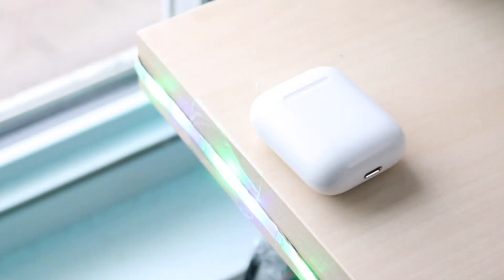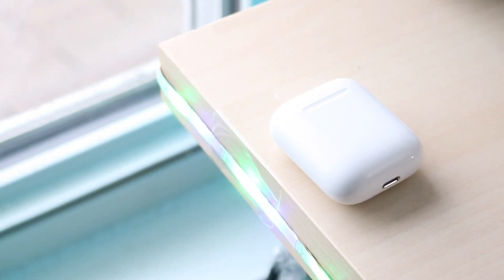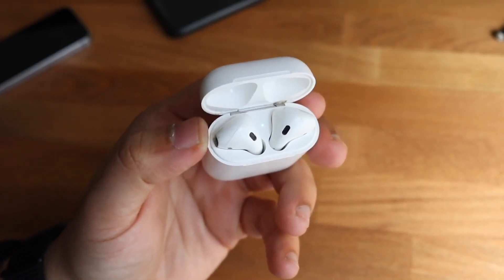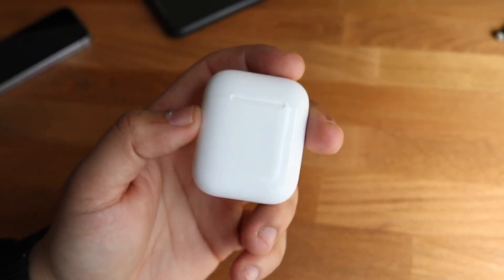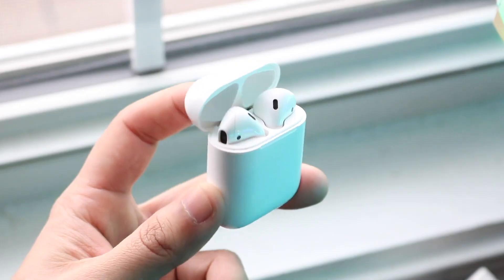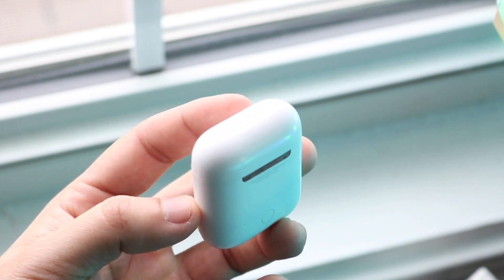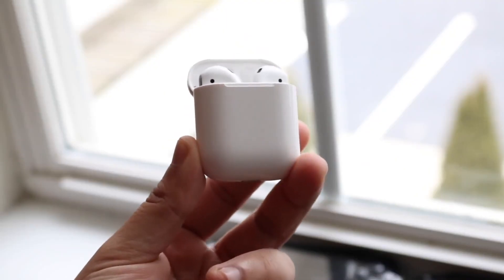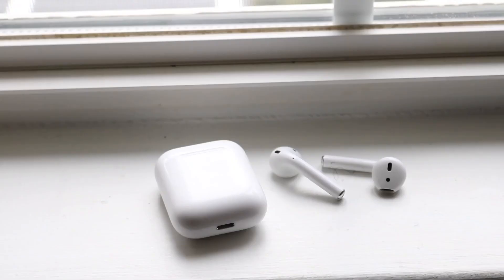How To FIX AirPods Not Turning On!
Here is exactly how to fix your AirPods if they can't seem to turn on!